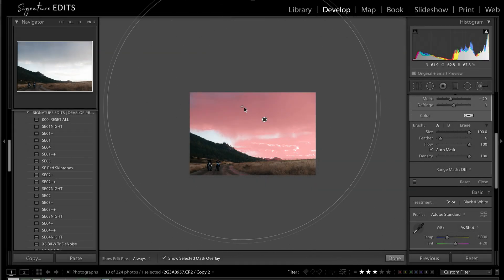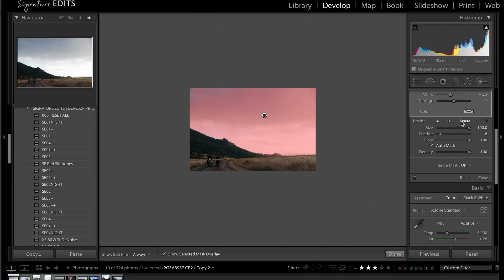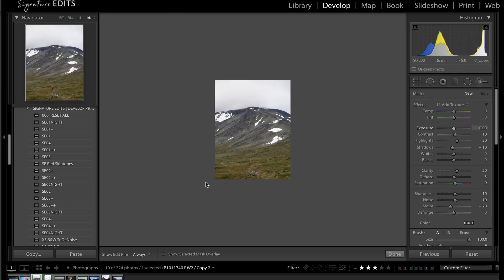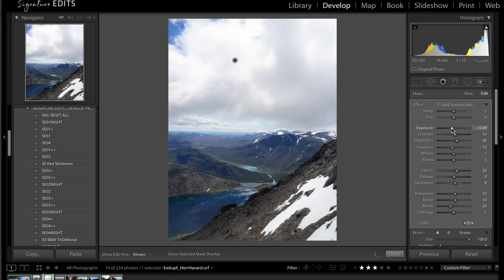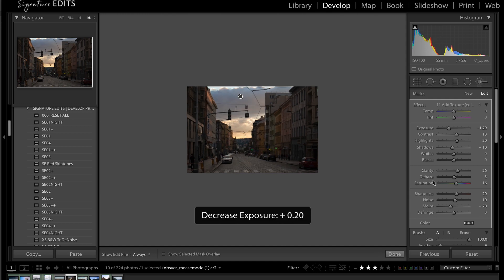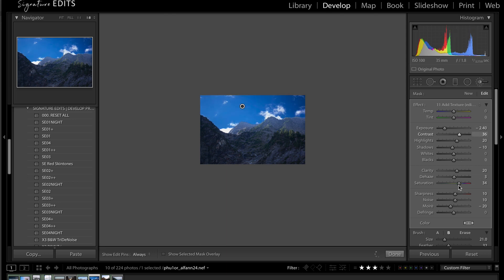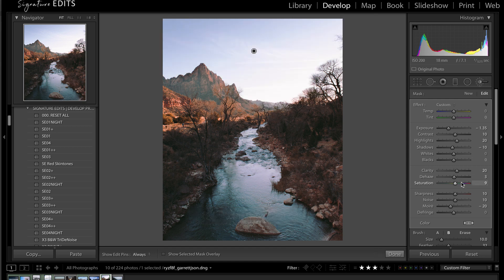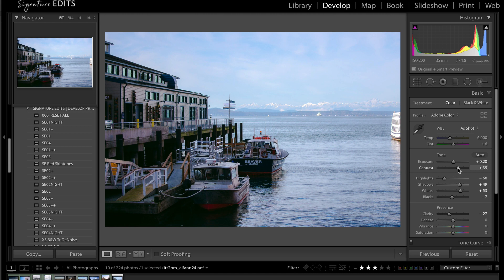Lightroom Blown Out Sky Fix! (EASY!) Saving A Blown Out Sky In Lightroom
Lightroom Blown Out Sky Fix. Learn how to save blown out sky and clouds in Lightroom, plus how to add other sky effects like making the sky or more blue and enhancing details in the clouds, using Lightrooms auto mask tool.
Today we're looking at the easy way to fix a blown out sky in Lightroom. We've all taken photos where the light was less than ideal. Sometimes to prevent your portraits from turning into silhouettes, the sky in our photos winds up blown out and white. Luckyily, saving blown out skies is one of the things that Lightroom has some awesome tools for. Sky editing can be one of the trickiest parts of editing a photo. There are several options how to fix a blown out sky in a photo – Sky replacement is something a lot of photographers do when there is no detail left in the photo, but as of yet you can't replace the sky in Lightroom without taking your image over to photoshop. So how do you fix a bright sky or edit the skyline to enhance the colors quickly and easily? Using the automask feature we can easily recover highlights and do all sorts of sky effects to enhance our photo. Here's how you do it.